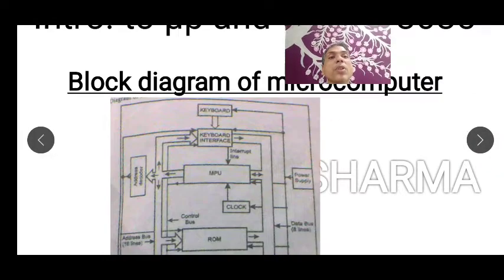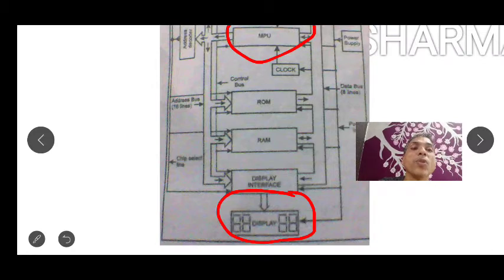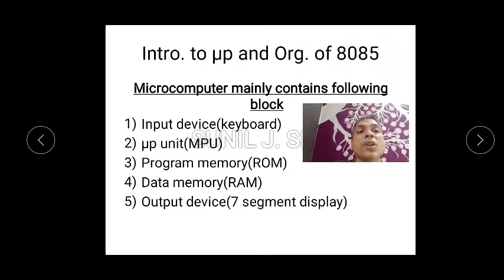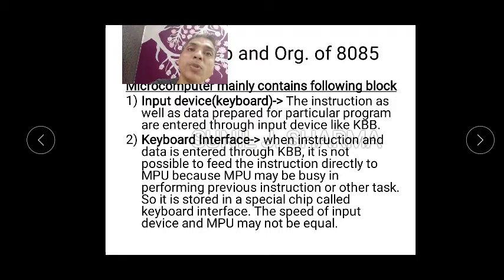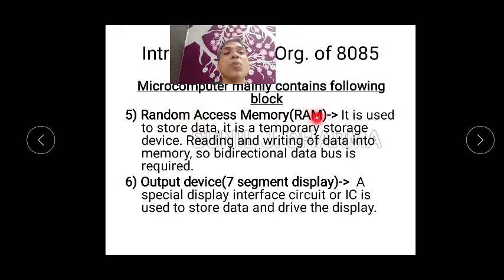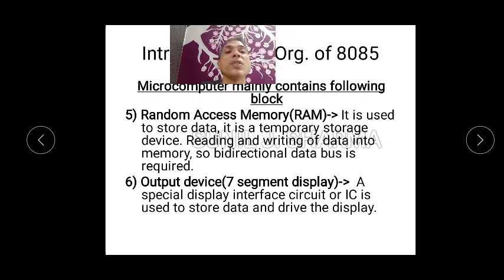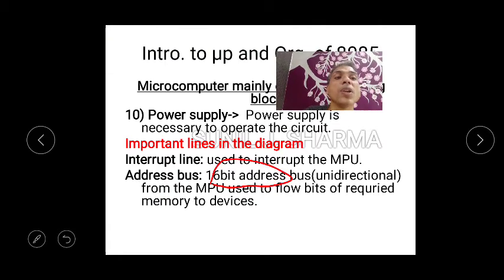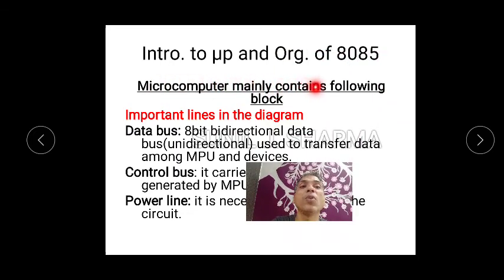CS 2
Intro to microcomputers